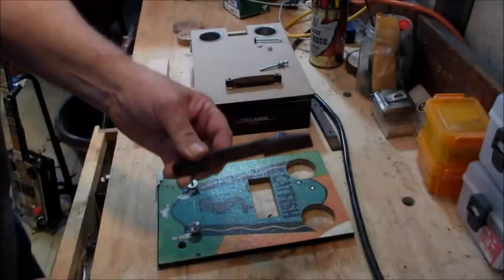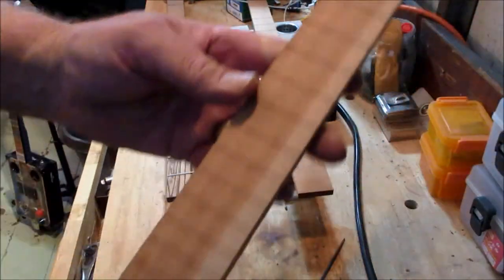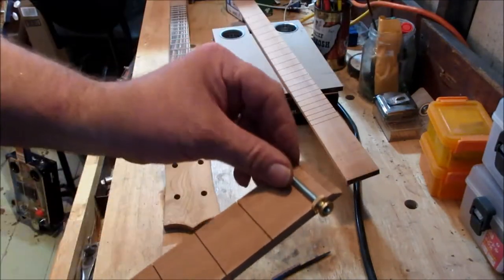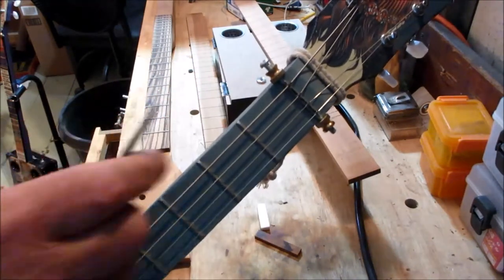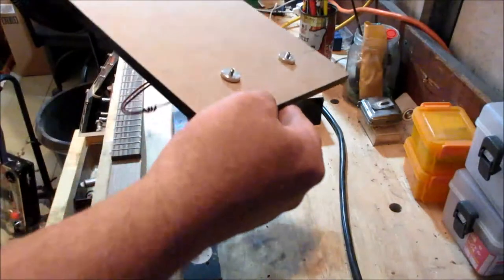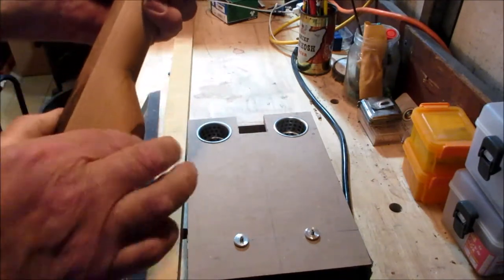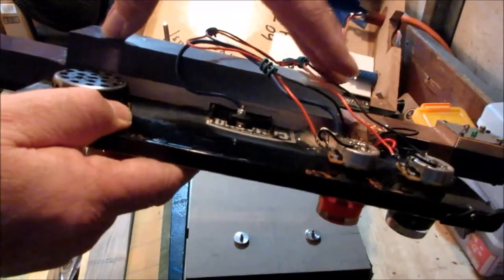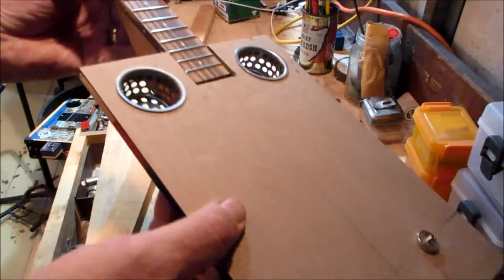Long Distance Lisa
Subscriber Lisa calls in with questions about bridges, nuts, necks and fingerboards.